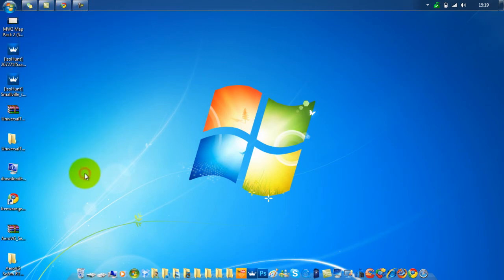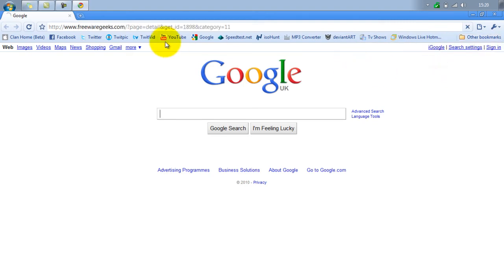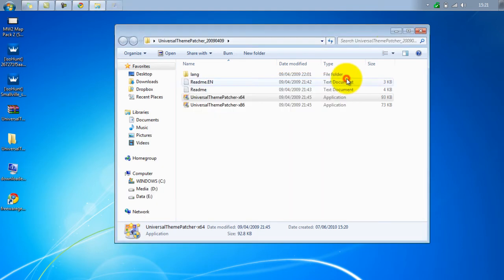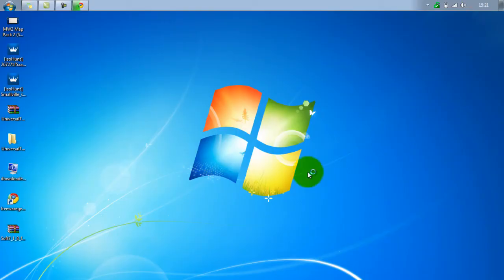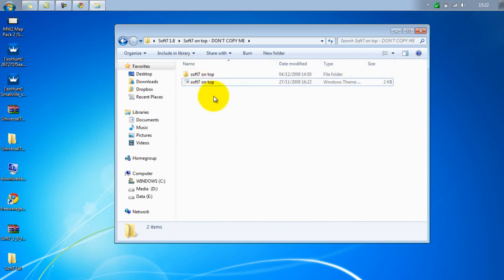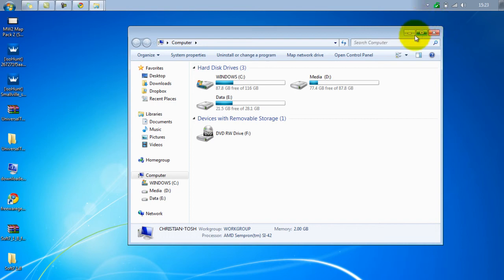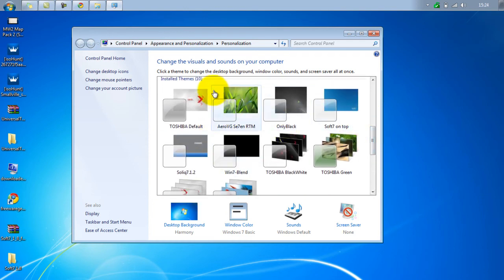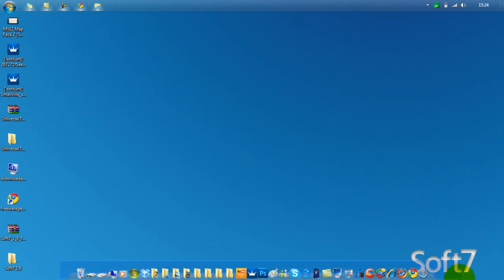How to patch and change your windows 7 themes.mp4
i little vid i did in my spare time on how to patch your files so u can use custom windows 7 themes
Universal theme patcher 64-86